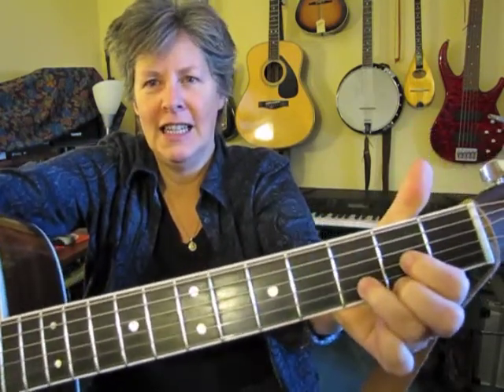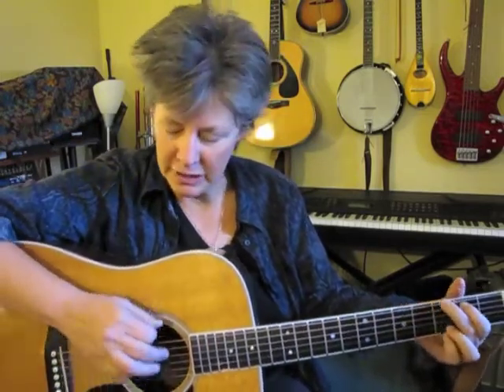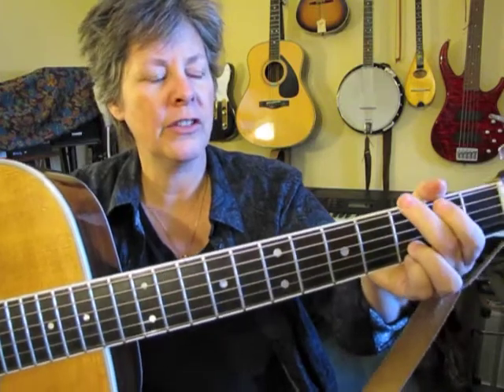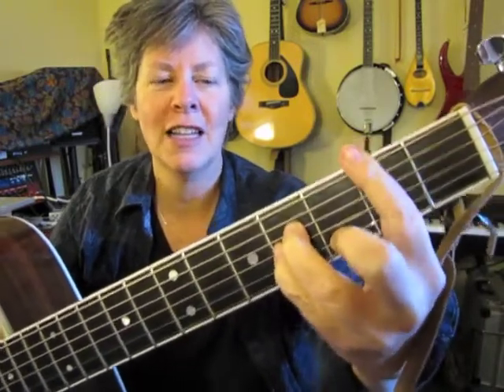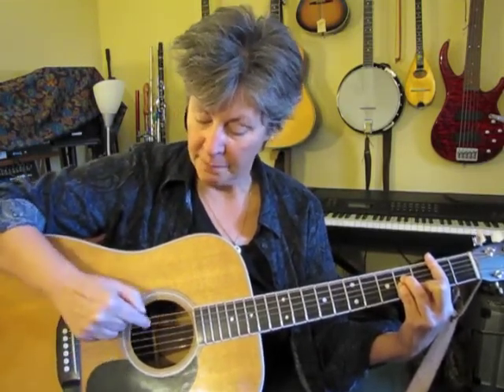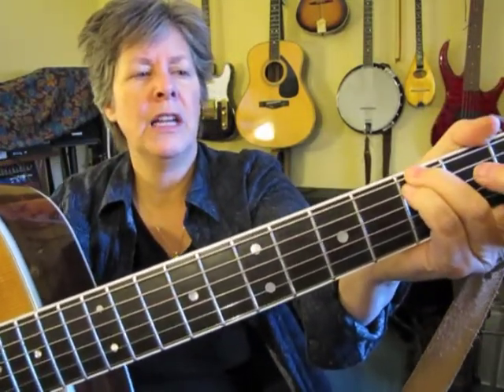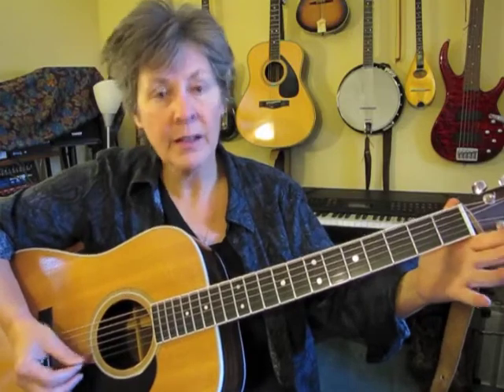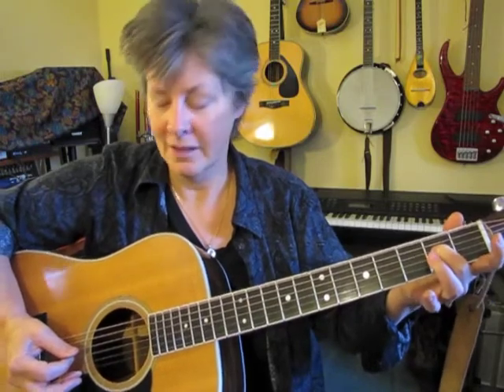When The Last Whistle Blows